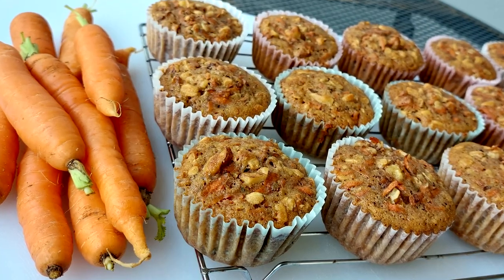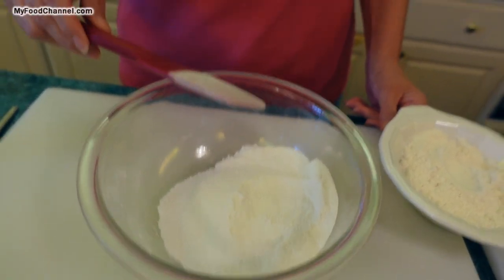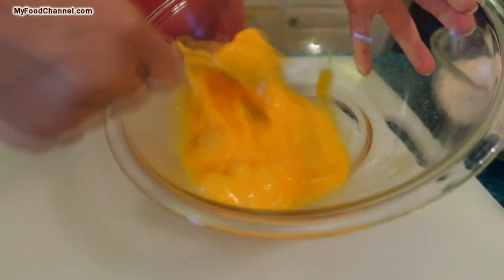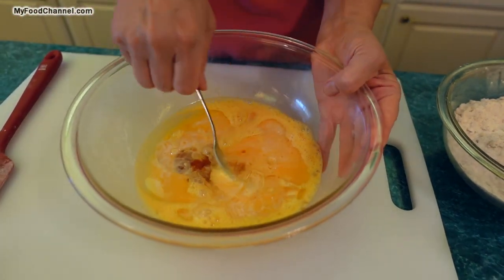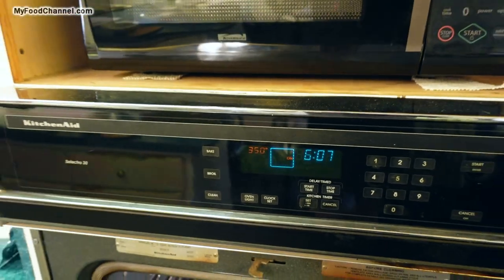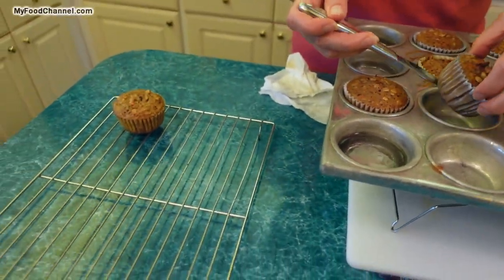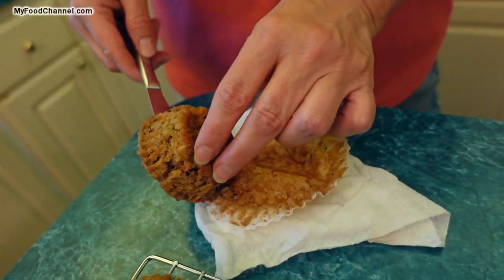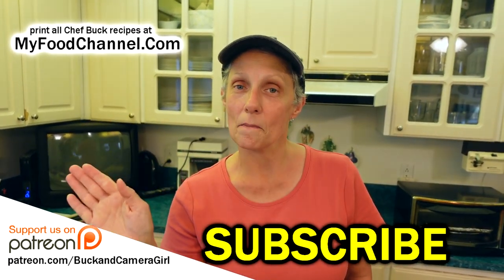Best Carrot Muffins - Moist Muffin Recipe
Today we’re making the best carrot muffin recipe. It’s the same recipe CG uses to make carrot bread, which is a lot like zucchini bread. Carrots actually make a terrific dessert ingredient, and if you’ve never tried carrot in a baked treat before, then this carrot recipe is a yummy place to start.
More details and a printable copy of this easy carrot muffin recipe can be found

MUFFIN PAN prices on amazon
BAKING COOLING RACK
MUFFIN CUP LINERS on amazon